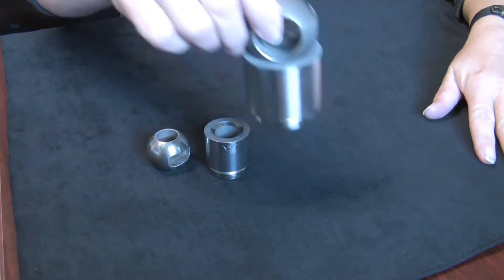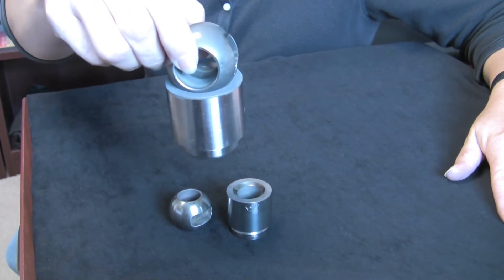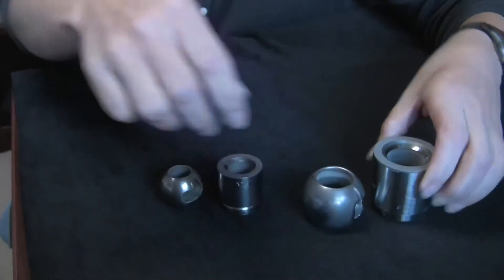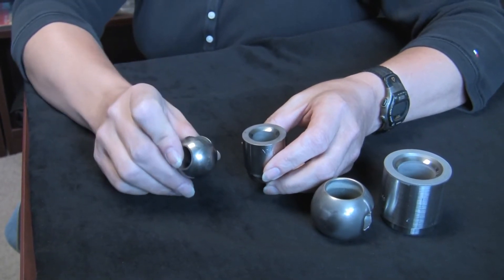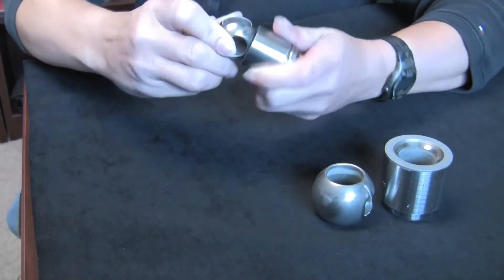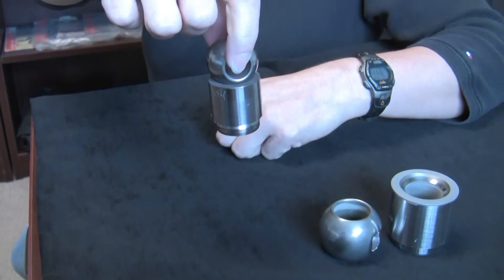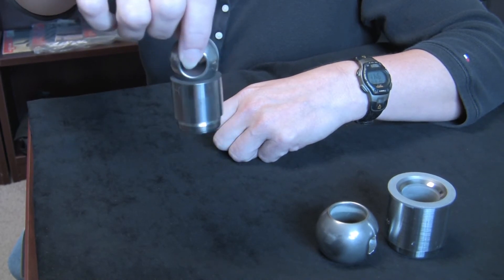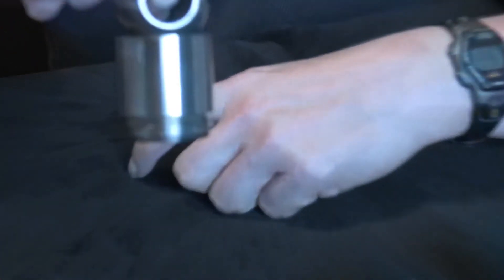Mogas Ball Valve Mate Lap Seal Demo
This video demonstrates the effectiveness of the MOGAS "Mate Lap" seal provided on MOGAS severe service ball valves.

MOGAS valves have outperformed others worldwide in some of the most severe service conditions, including: Extreme temperatures; High pressures; Abrasive particulates; Acidic products; Heavy solids build-up; Critical plant safety; Large pressure differentials; Velocity control; Noise control.